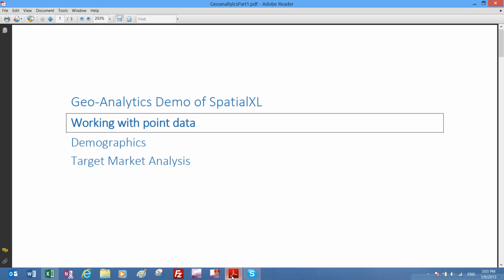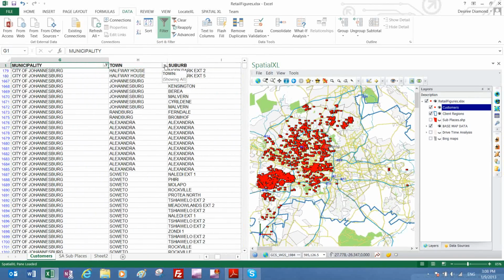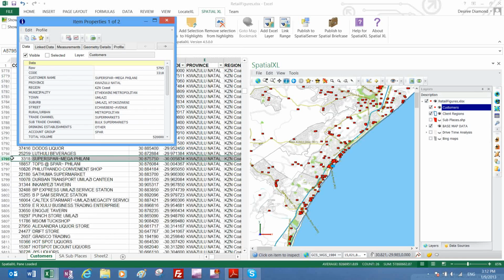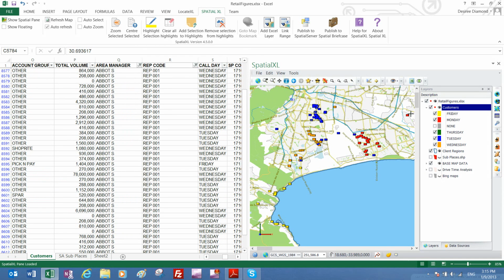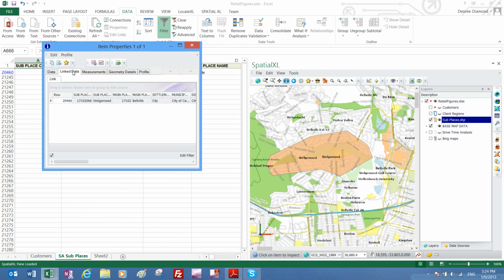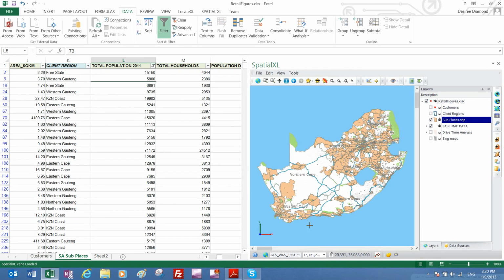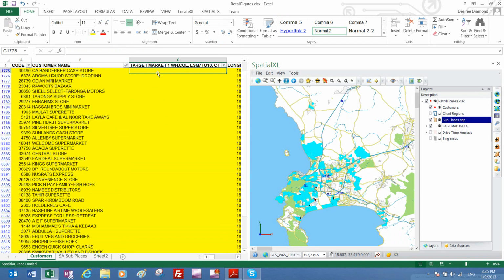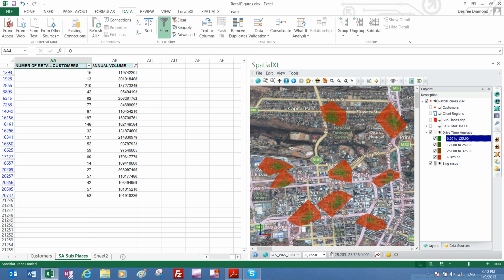Geo Analytics in Excel with SpatialXL (Full Demo)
This is a demonstration that shows how to work with point data, demographics data and how to do target market analysis in SpatialXL.  This video focusses on retail, but it is applicable to any business.  This is the complete video which encompasses Part 1, 2 and 3 of the series.